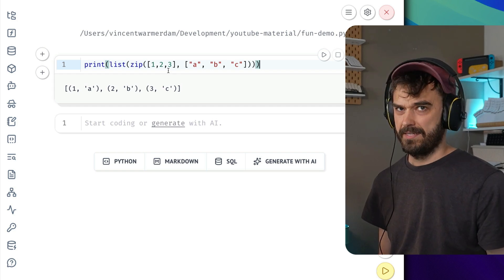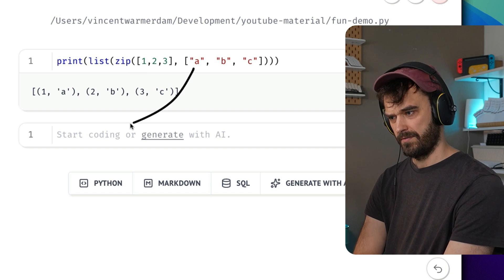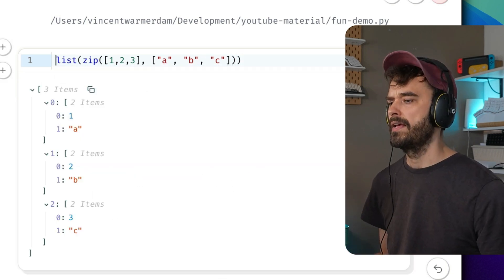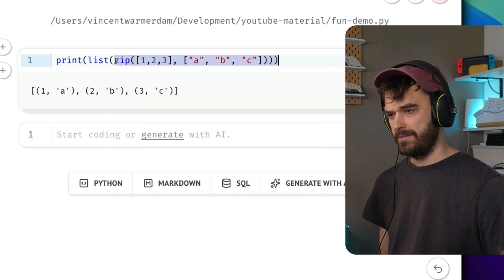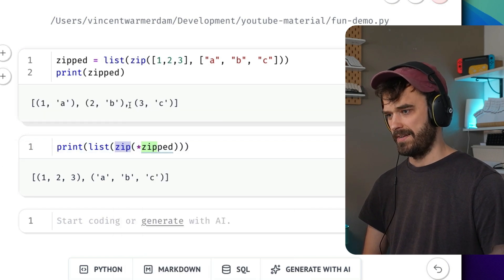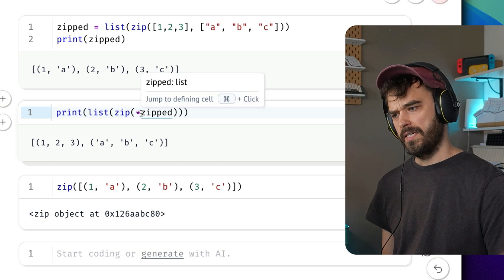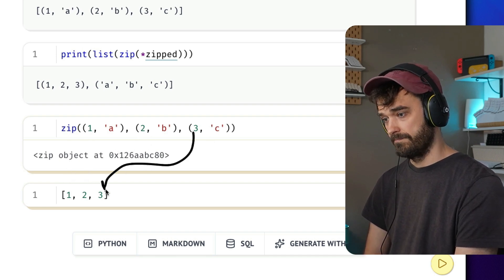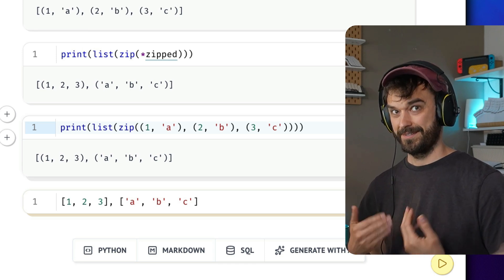Why the zip-trick in Python is my all time fav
How do you undo `zip()` in Python? Well ... by using zip again! It's counter intuitive but a pretty trick all the same.

00:00 undo zip
01:40 but how!?!